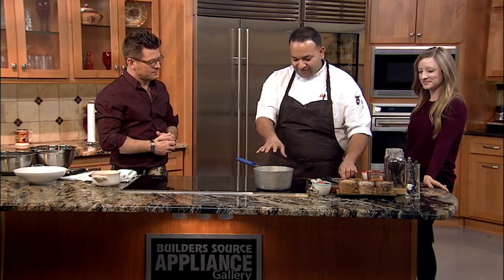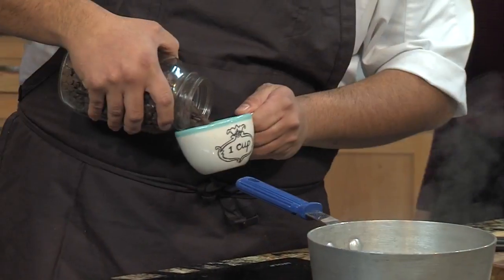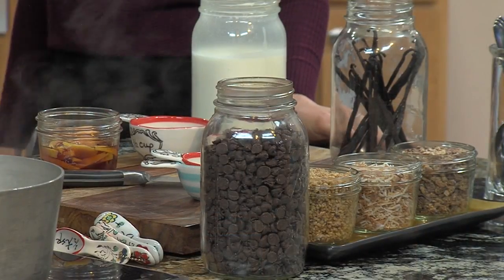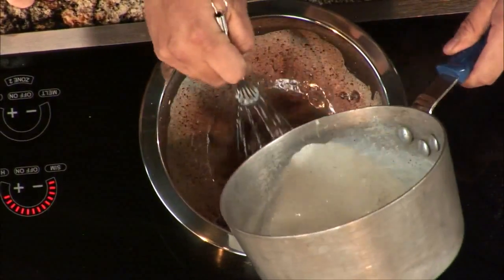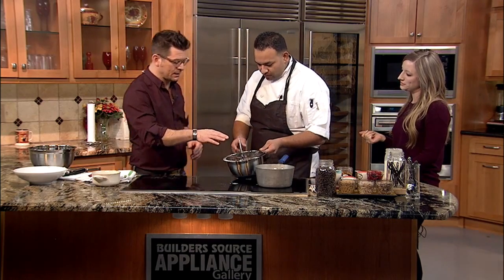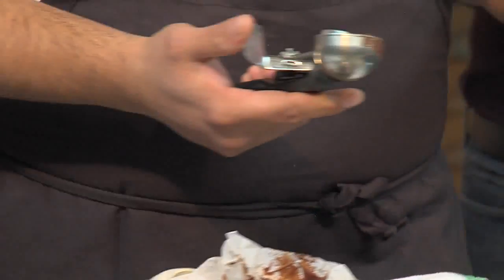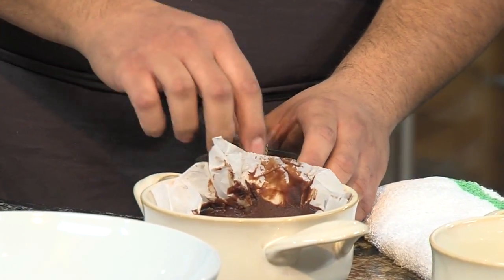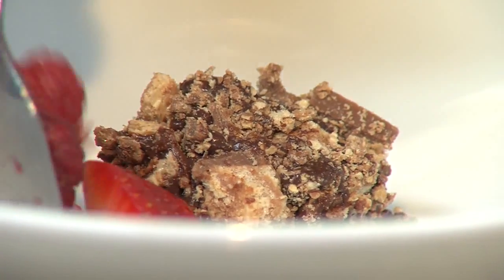In the Kitchen: Hotel Albuquerque